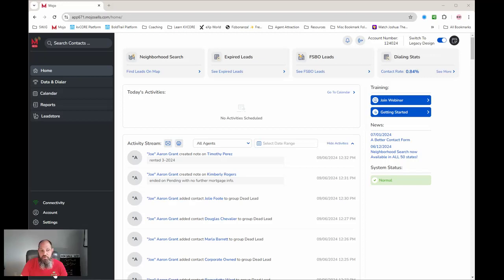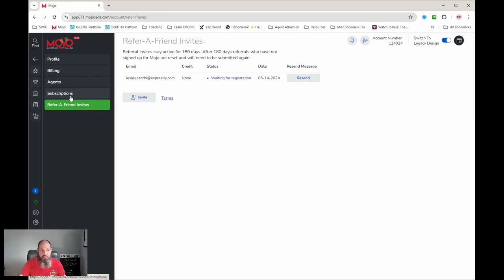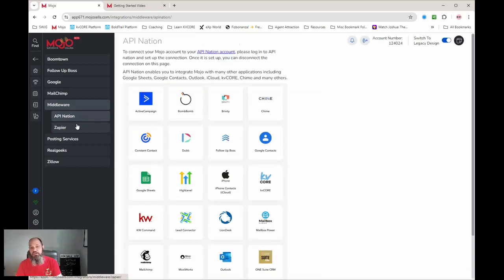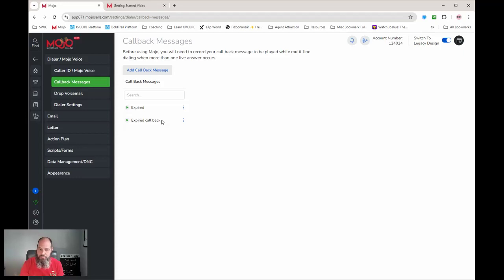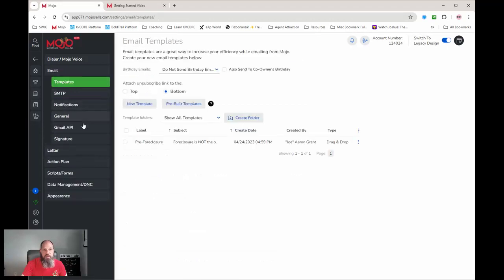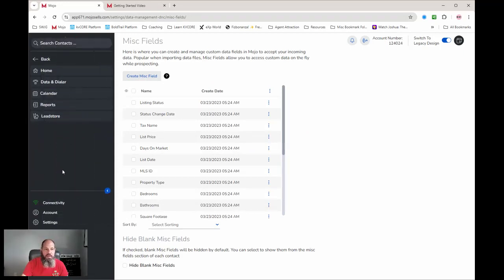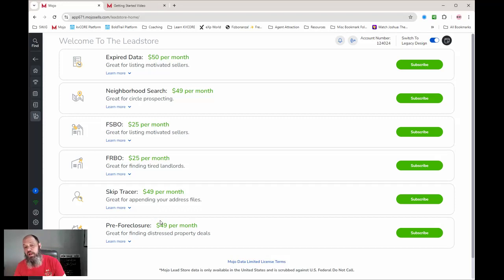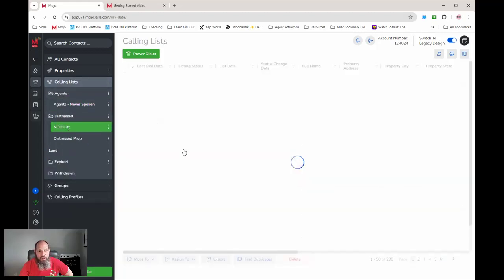How to Set Up Mojo Dialer | Tools & Settings Overview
Getting Started With MOJO Dialer The Overview!
In this video, I guide you through the essential tools and settings within Mojo Dialer to help you optimize your workflow and get the most out of the platform. Whether you're new to Mojo Dialer or looking to fine-tune your setup, this overview will walk you through key tools to enhance your calling efficiency.

What you’ll learn in this video:

Overview of the Mojo Dialer tools
Lead sources MOJO provides and which one I have used
Tips for customizing Mojo groups to fit your business needs